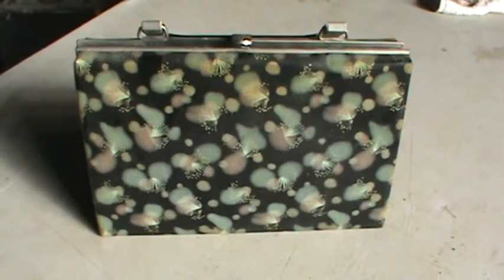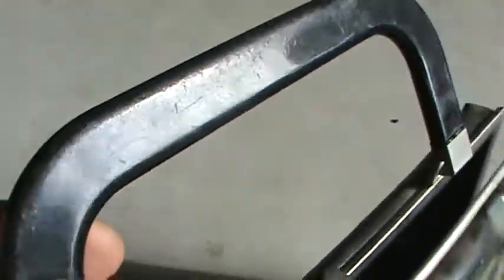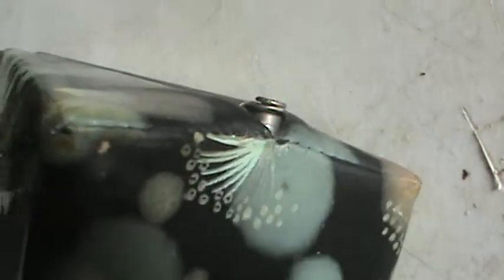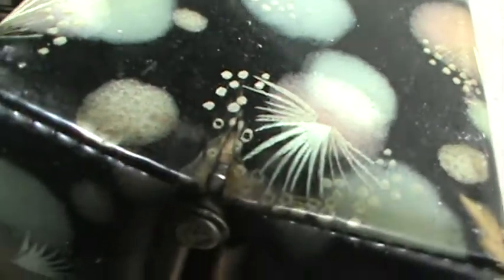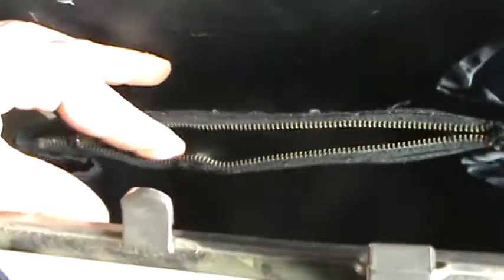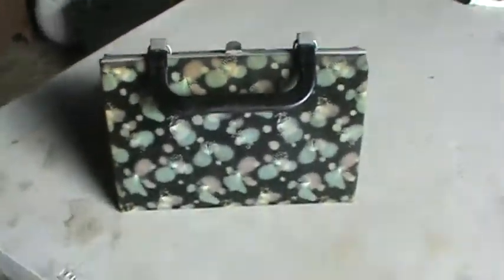Antique Vintage ladies purse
Made of some kind of vinyl . A very cool purse from a time when ladies were ladies...